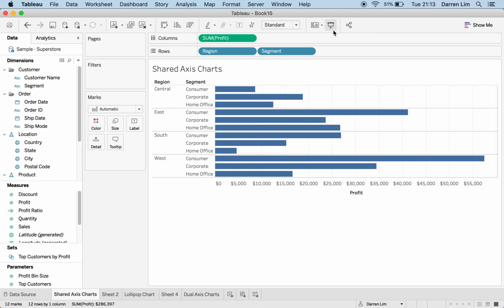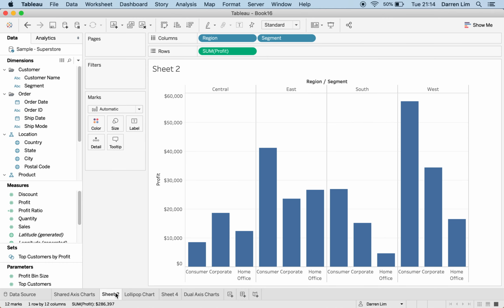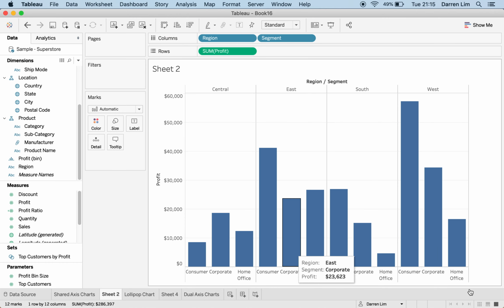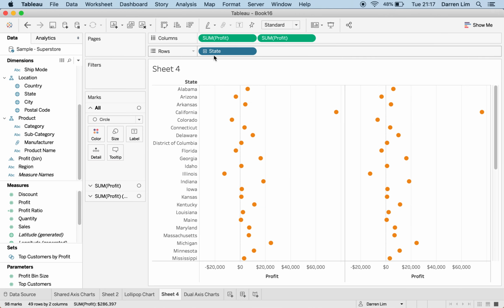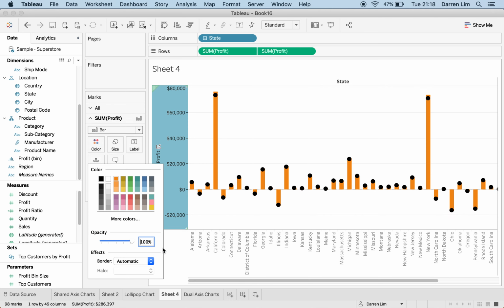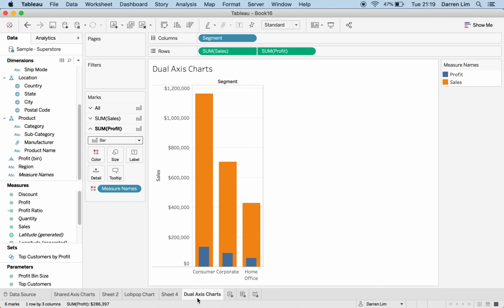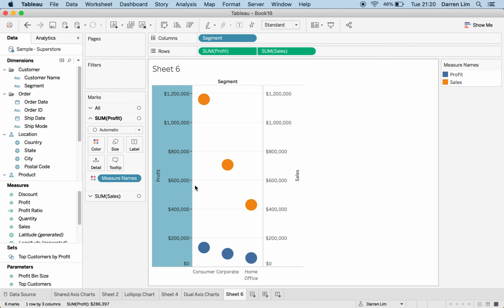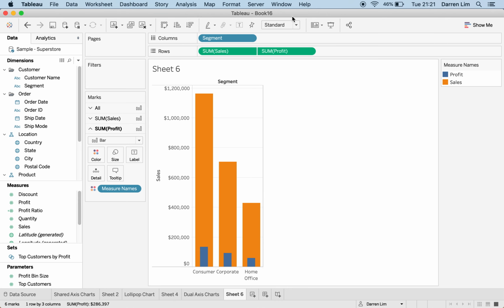Tableau Tutorial 2 - Three types of graphs (Shared Axis, Dual Axis and Lollipops)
In this tutorial, I briefly cover a way to make the following types of graphs.

1. Dual Axis Charts
2. Lollipopos
3. Shared Axis Charts

Let me know if you have any feedback.